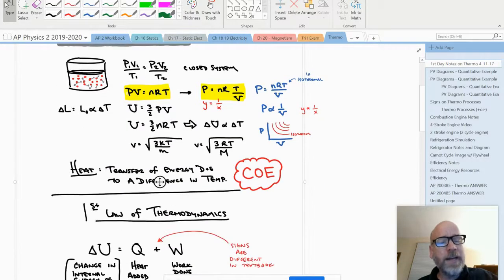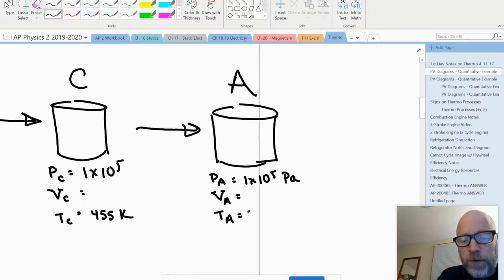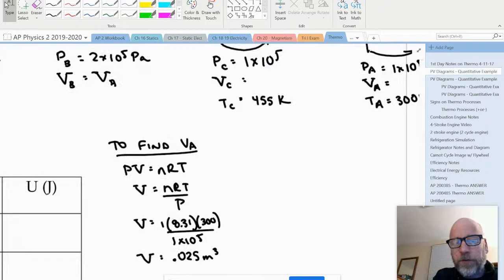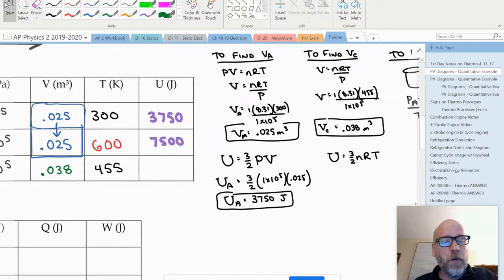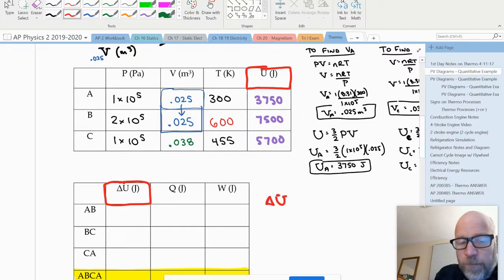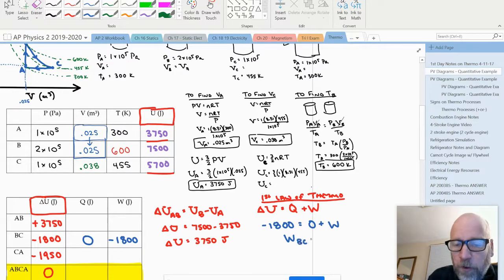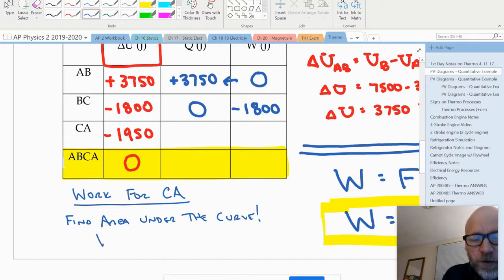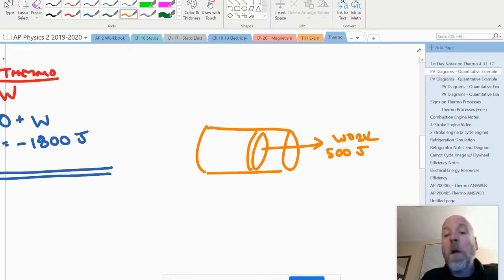Thermo - Quantitative Example #1 with PV Diagrams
This video was originally filmed in April 2020 from home at the start of remote learning.  The video is going through Calorimetry & Heat Examples for my AP Physics 2 class at Winnacunnet High School.